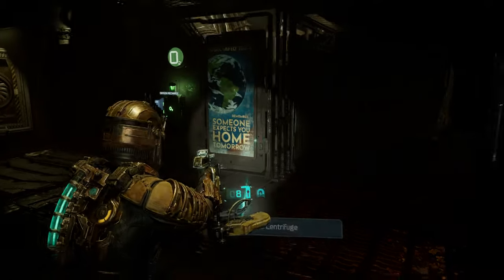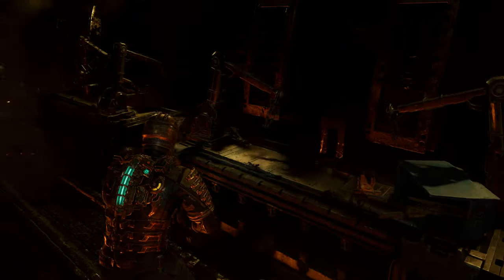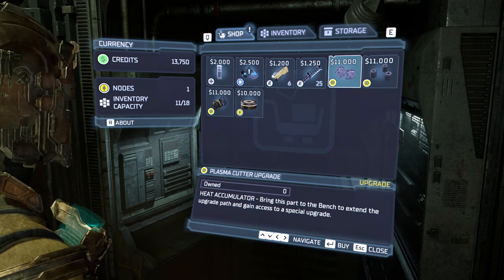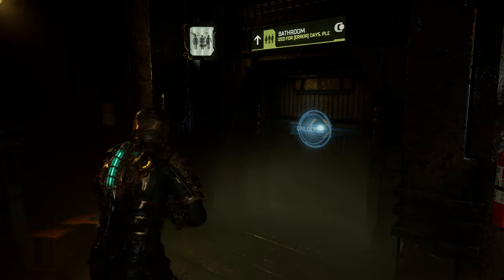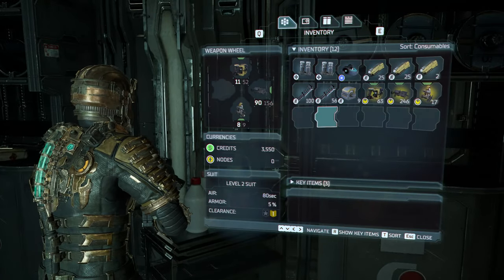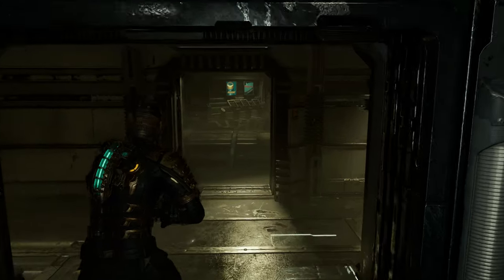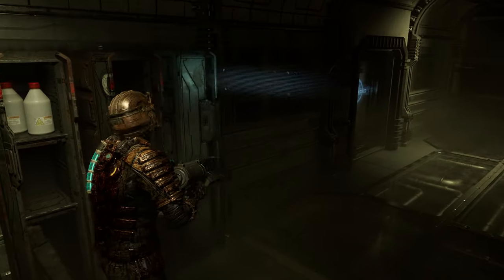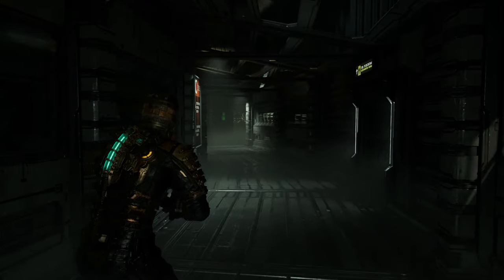Dead Space (Remake) (Ep.10) - The Centrifuge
The sci-fi survival-horror classic returns, completely rebuilt to offer an even more immersive experience — including visual, audio, and gameplay improvements — while staying faithful to the original game’s thrilling vision.

From Dead Space, developed by Motive and published by Electronic Arts.